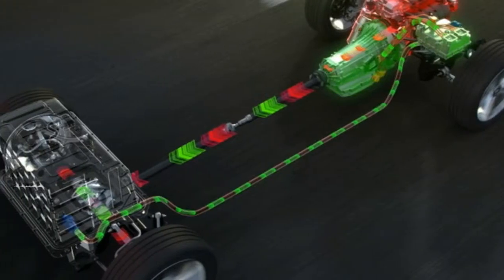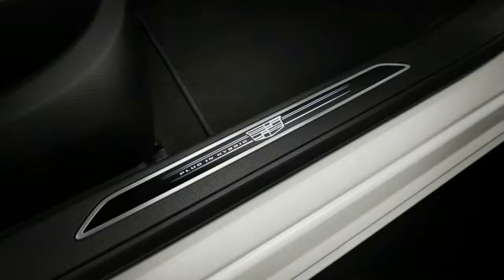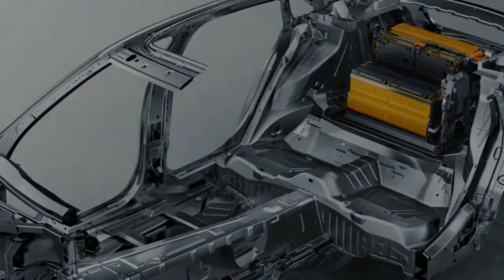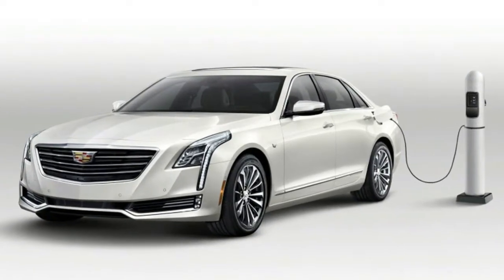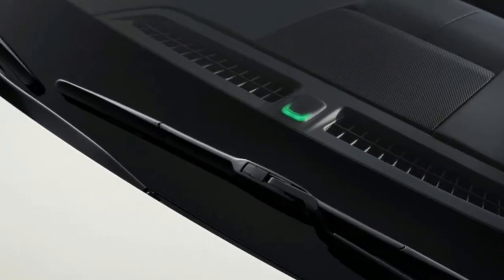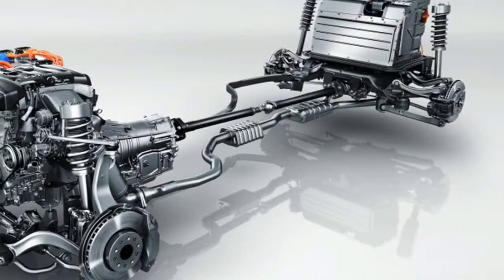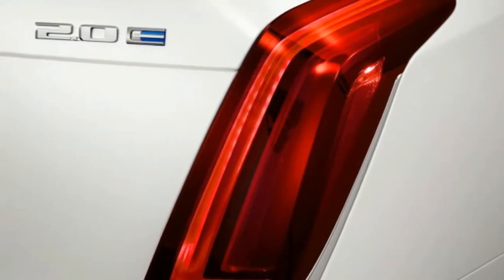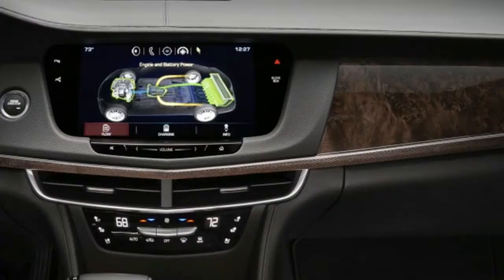2018 Cadillac CT6 Plug In Hybrid Drivers' Notes Review Seamlessly green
2018 Cadillac CT6 Plug In Hybrid Drivers' Notes Review  Seamlessly green